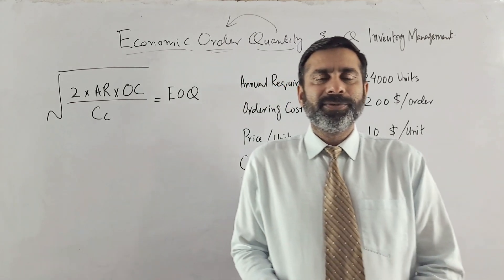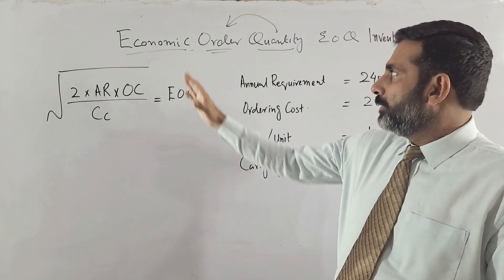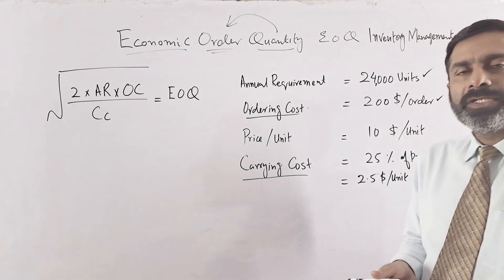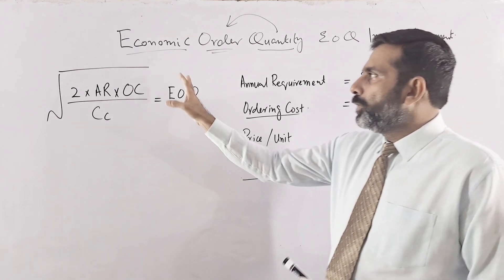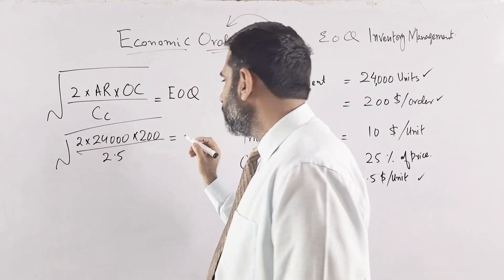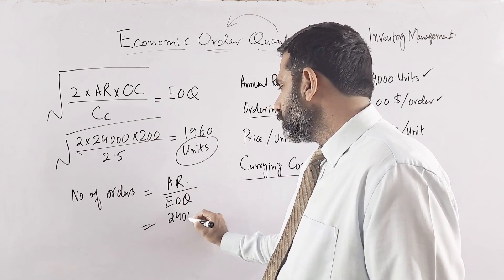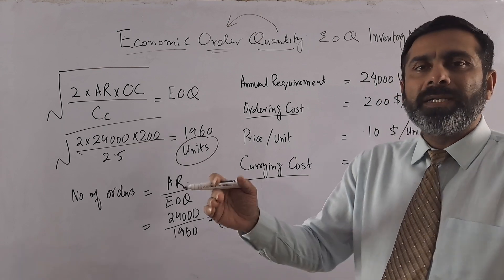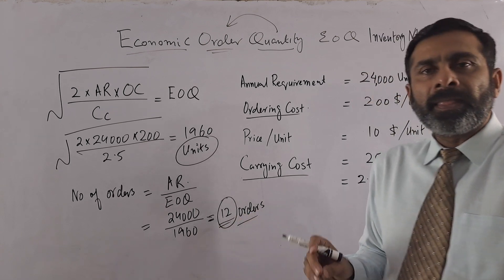Economic Order Quantity Calculation Part-2 Accounting knowledge hub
Title: How to Calculate Economic Order Quantity (EOQ)

Description: In this video, we will explain the concept of Economic Order Quantity (EOQ) and show you step-by-step how to calculate it. EOQ is a widely used inventory management technique that helps businesses determine the optimal quantity of inventory to order to minimize their holding and ordering costs.

We will start by defining the components of EOQ, including demand rate, ordering cost, holding cost, and lead time. We will then walk you through the formula for calculating EOQ and demonstrate how to use it with a real-world example.

Throughout the video, we will also discuss the assumptions and limitations of EOQ, as well as some of the variations and extensions of the basic EOQ model. By the end of the video, you will have a clear understanding of what EOQ is and how to use it to make informed inventory management decisions for your business.

So, if you want to optimize your inventory levels and reduce your costs, be sure to watch this video and learn how to calculate EOQ.
Economic Order Quantity calculation by formula and understanding of number and frequency of Orders for inventory management.